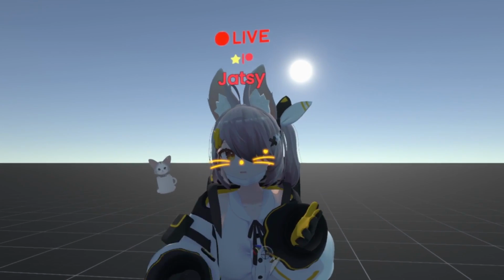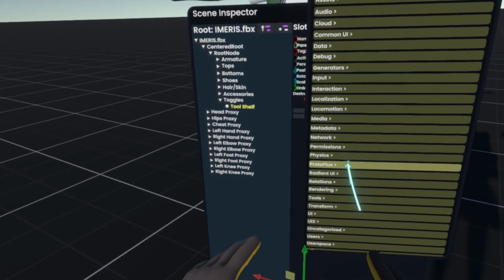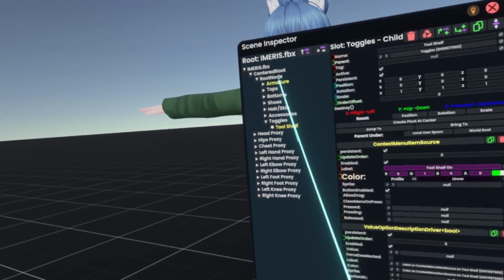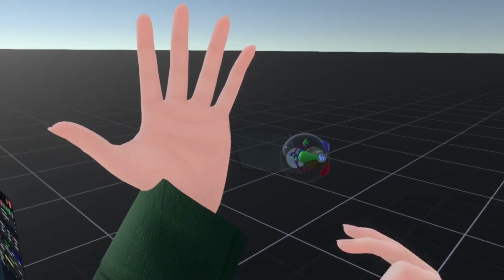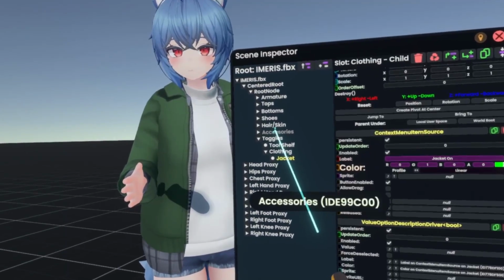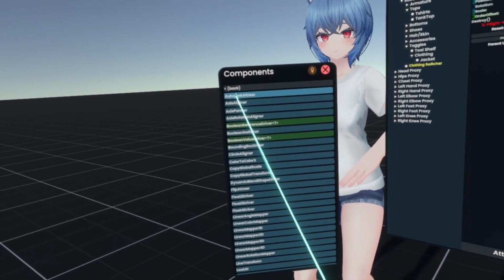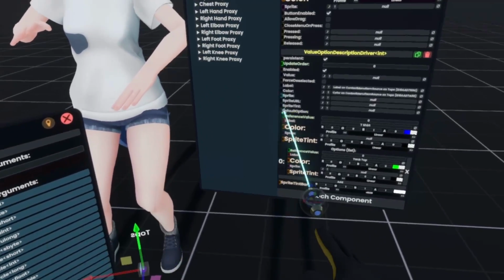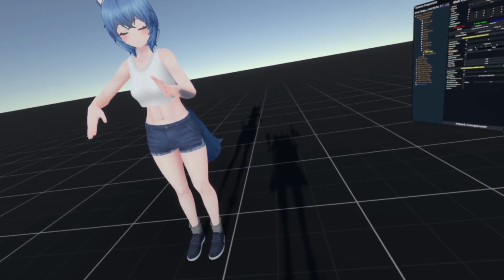Resonite! Setting Up Simple Toggles for Your Avatar (Tool Shelves, Clothing)!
Hi there! In this video, I show you how to set up simple context buttons for your avatar so you can turn your tool shelves on or off and do different clothing toggles at the press of a button!

0:00 Intro
0:31 Getting Started and Initial Setup
2:36 Tool Shelf Toggle Button Setup
9:20 Clothing Toggles for On/Off
13:15 Clothing Toggles Cycling Multiple Options
20:13 Summary and Outro